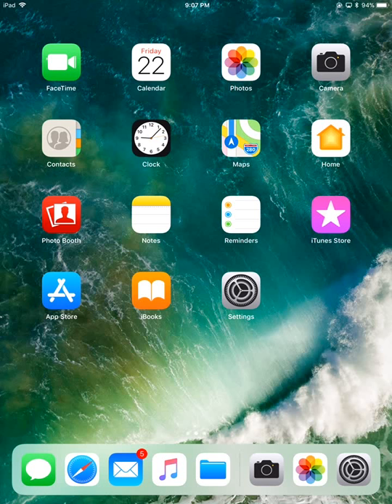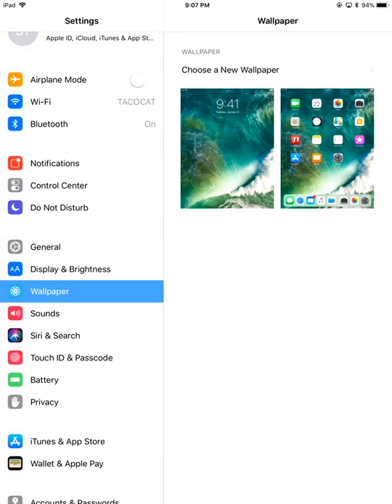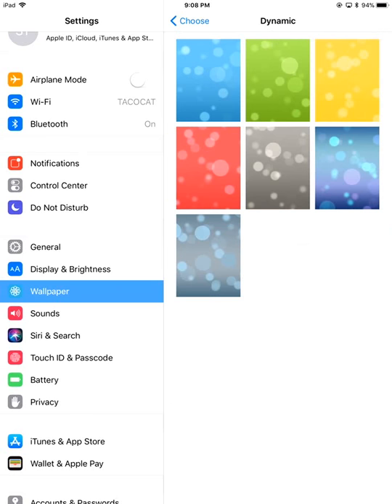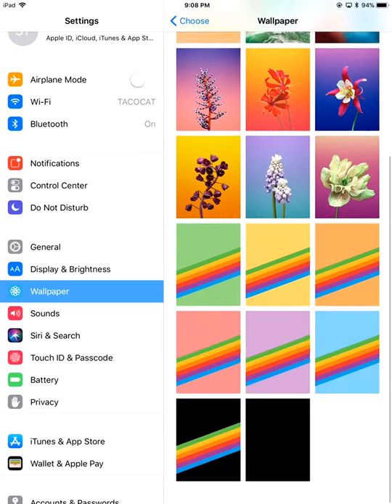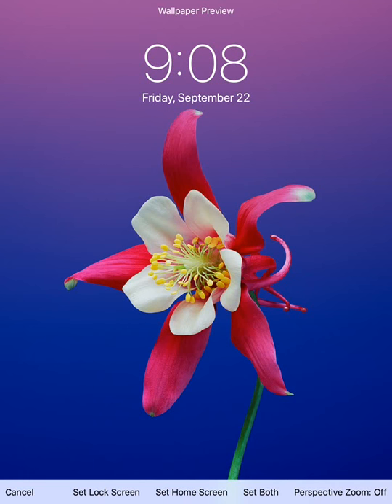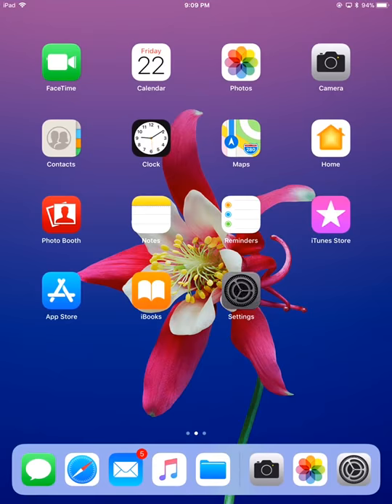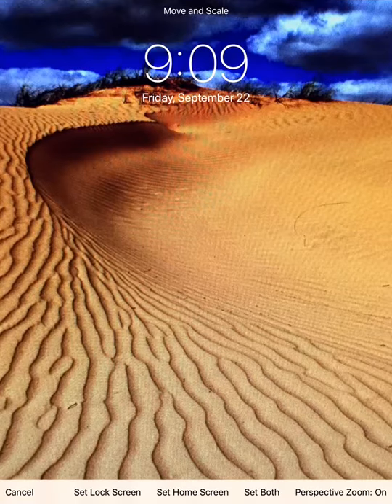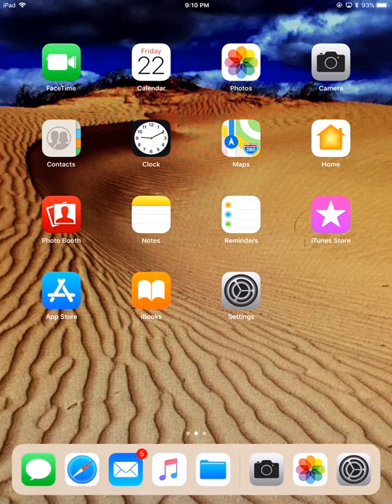Change Wallpaper Background on iPad, iPhone, iPod in iOS 11 Apple Devices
Easily change the Wallpaper Background Settings on your new iOS 11 devices, including iPads, iPhones, and iPods ... easy steps to change Wallpaper on both the Lock Screen and the Home Screen together or with separate Wallpaper Backgrounds.

Change Wallpaper, Change Background, iOS 11, iPad, iPhone, iPod, Apple, Settings, Image, Picture, Photo, Art, Texture